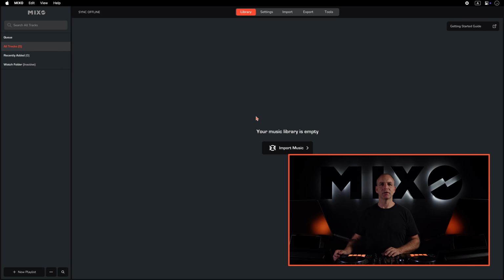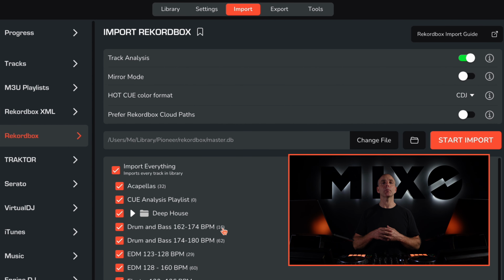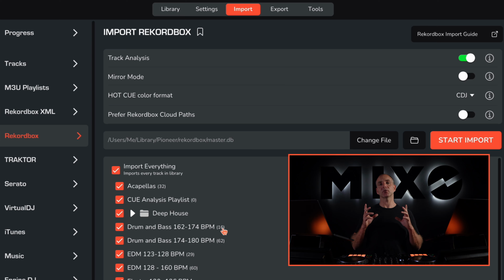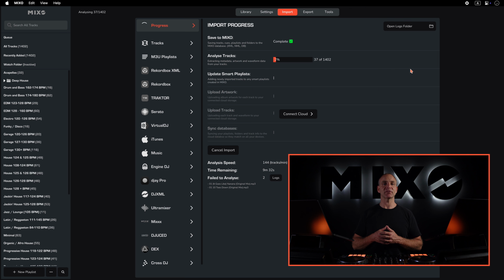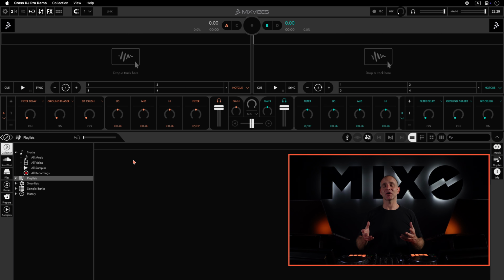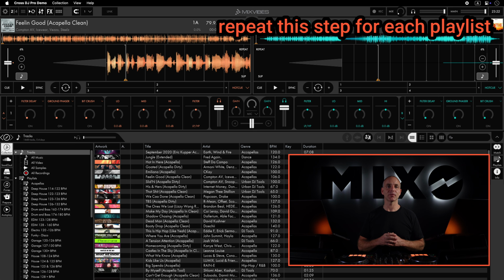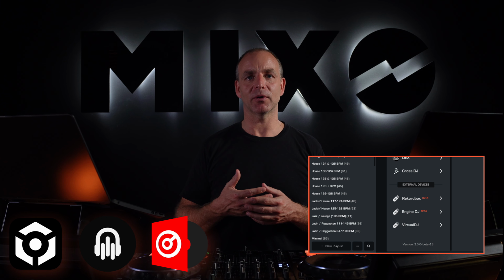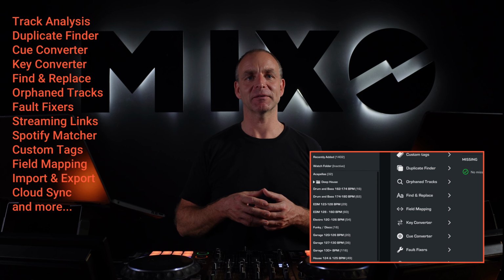RekordBox to Cross DJ - Move your entire DJ library with MIXO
Here’s how to transfer your DJ library from RekordBox to Cross DJ using MIXO with all your playlists, cue points, hot cues, and track metadata between DJ platforms in just a few minutes — all through MIXO’s powerful syncing tools.

What we’ll cover:
- How to import your music from RekordBox into MIXO
- How to export your playlists and tracks from MIXO to Cross DJ

Timestamps:
00:00 Intro
00:10 Import from Rekordbox Direct
01:06 Track Analysis
02:40 Playlists
04:02 Export to Cross DJ
04:41 Playlists in Cross DJ
05:23 Discover MIXO | Your DJ Library